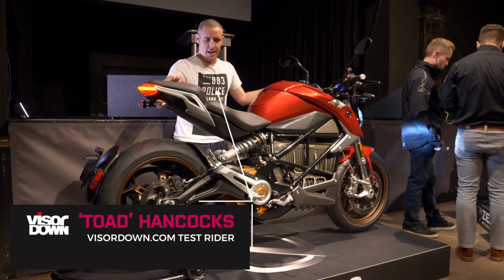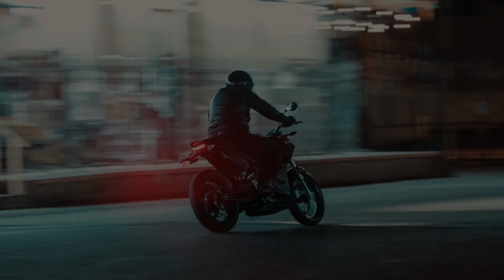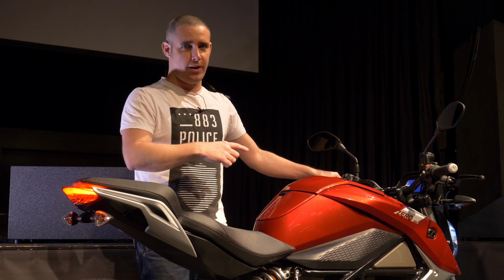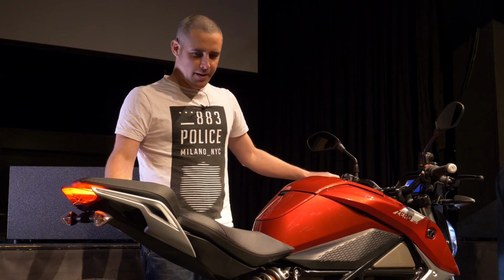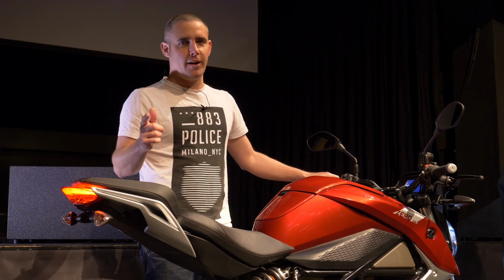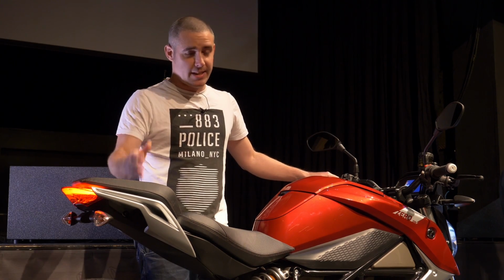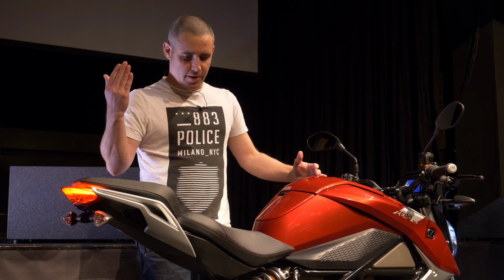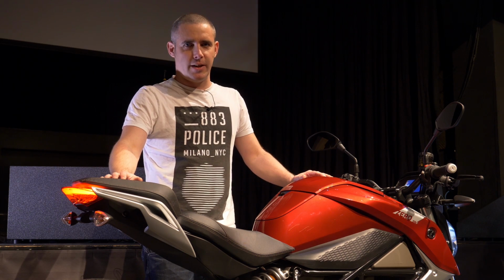Zero SR/F Review 2019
Zero SR/F Review 2019: Visordown's Simon Hancocks takes a look at the Zero SR/F motorcycle.

What do you think? Tell us your first impressions in the comments below.

every month for the latest motorcycle reviews, news, features, and videos.

► Click HERE for all the latest bike reviews, launches, news and features

You can also find more bike videos, images, reviews, and news on our social channels Facebook, Twitter, and Instagram, so pick your favourite one below

Visordown is part of the CMG Full Throttle Network® : welcoming over 3 million consumers each month